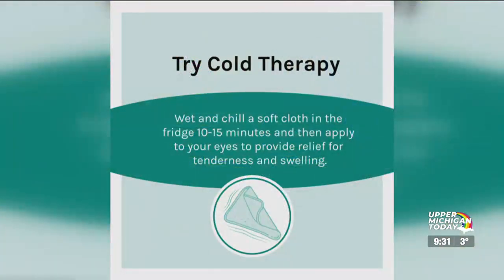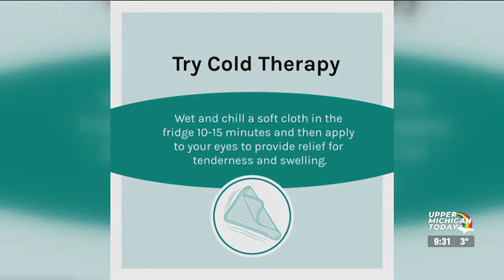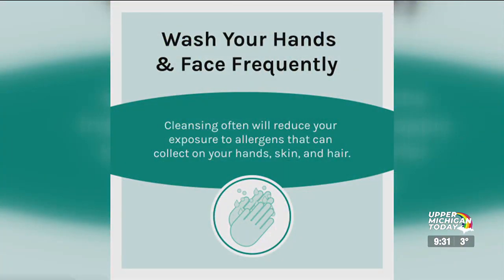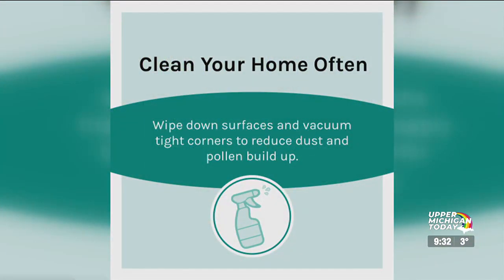UMT 2/29 - Part 4